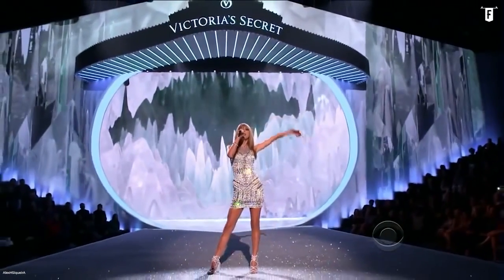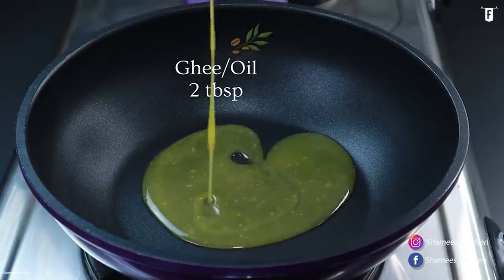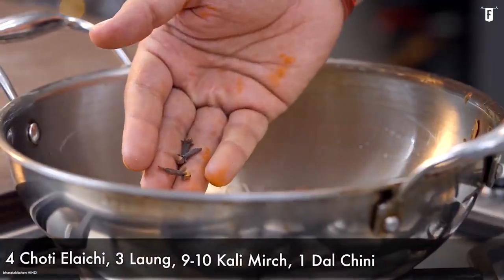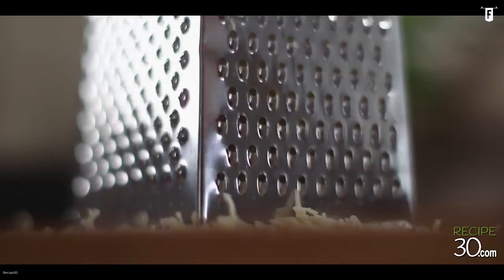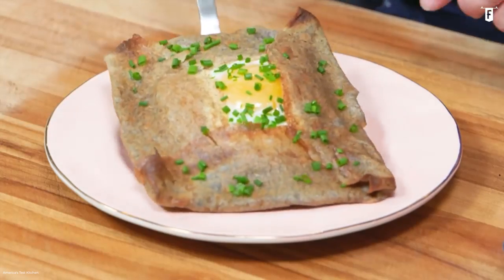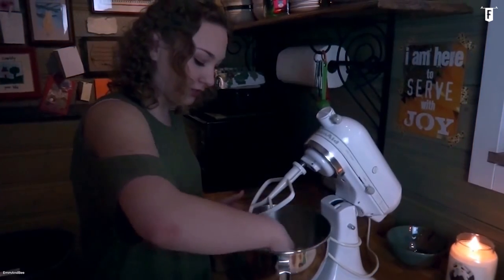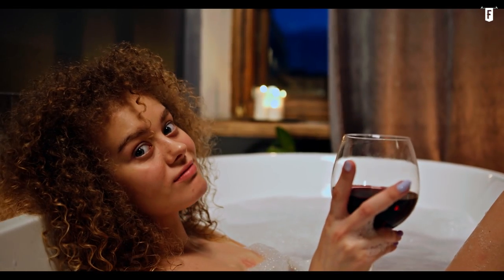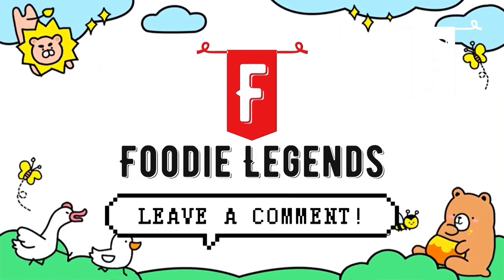THE TAYLOR SWIFT DIET | Eating Like Taylor Swift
A musical genius, Taylor Swift's success in her craft surely inspired other people. Winner of 11 Grammy Awards and one of the most iconic musical artists of her time, Taylor Swift truly made her mark in the world of 21st century pop culture.

Taylor Swift as it turned out is also a foodie! And we are now featuring the foods that top her list that you can also make at the comforts of your home.

Here's our Top picks for Taylor Swift's top food list!

01:24 Mughlai Chicken
04:15 Buckwheat Crepe
6:53 Chai Cookies
10:15 Vodka Diet Coke